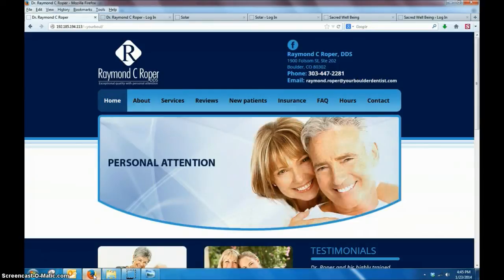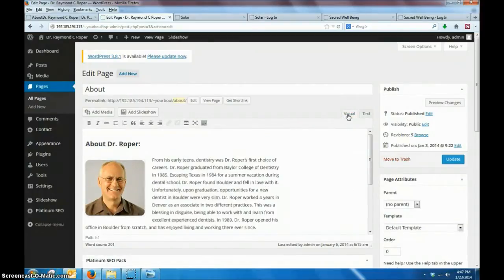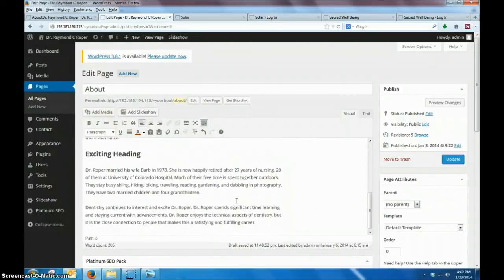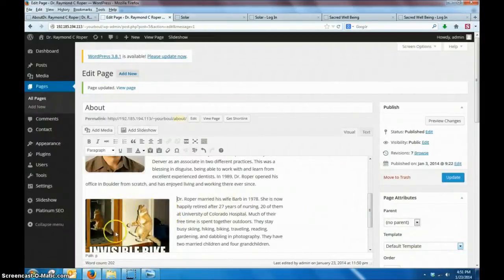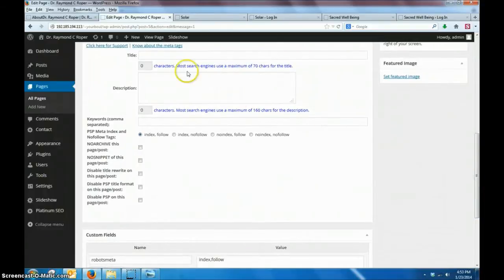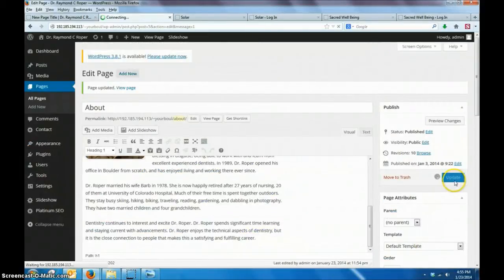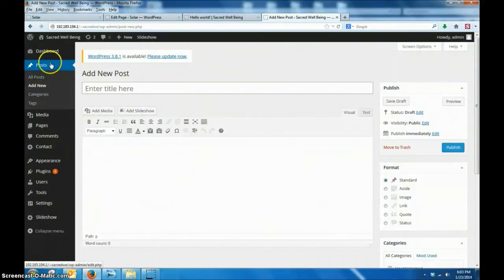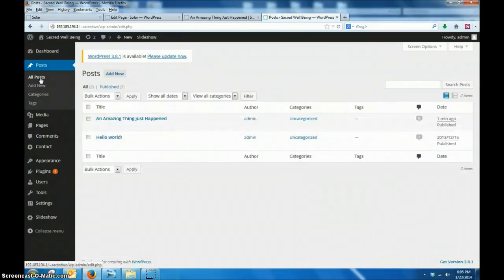How Do I Update Pages in WordPress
This tutorial video walks through all the details on how to update, modify, and edit pages in WordPress. It covers how to change text, format your content, add headings, add photos, and edit your meta-tags.

This video also walks through how to manage your blog, adding blog posts, removing blog posts, and editing posts.

If you have any question on how to develop or manage your custom WordPress website for your business, we are happy to help!